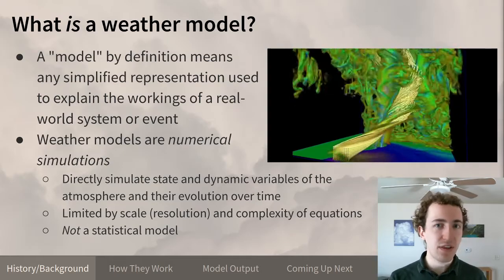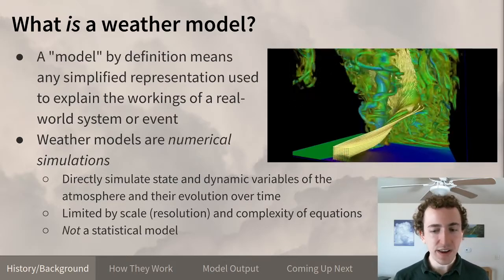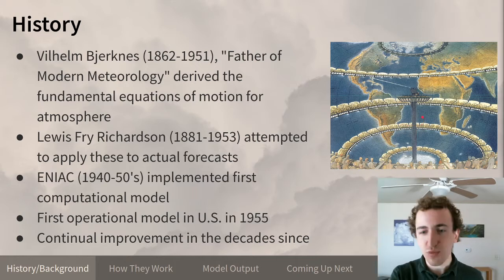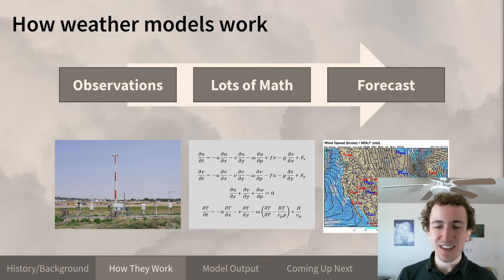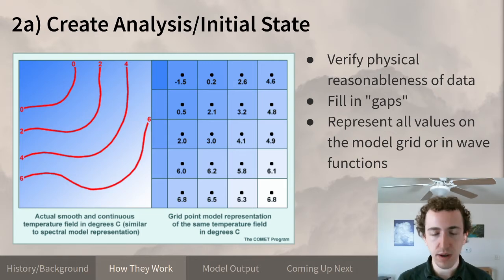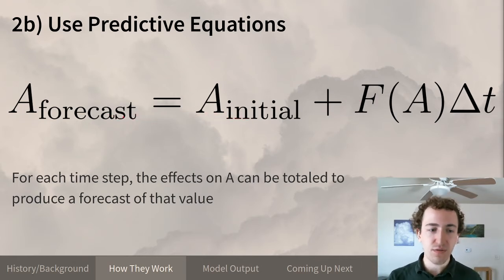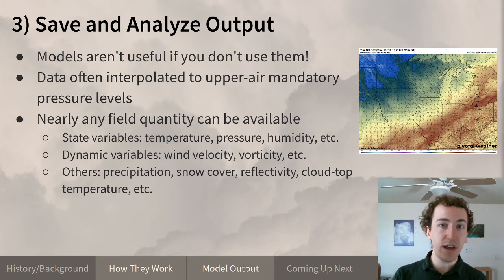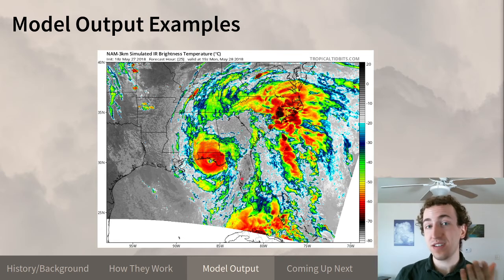MTEOR 107 - Fall 2020 - Week 2 - Video 3: Model Forecasts and Analyses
Continuing on with measurements, mapping, and modeling, now we actually talk about modeling!